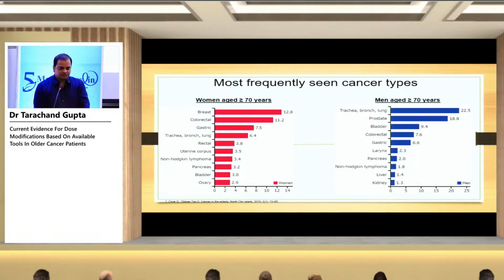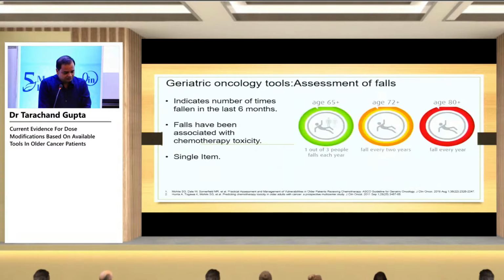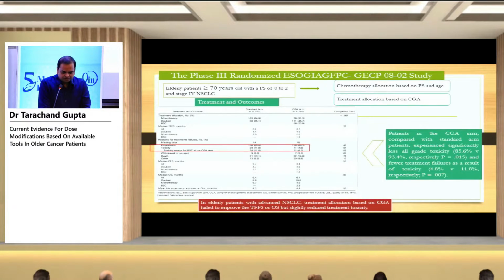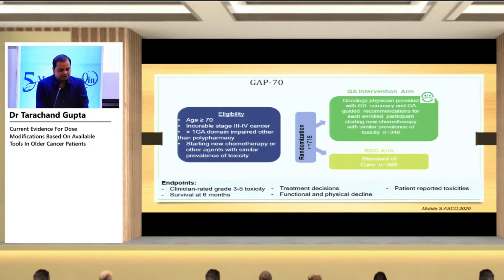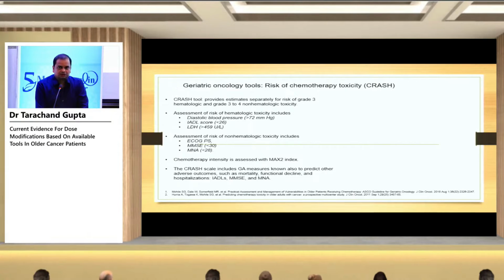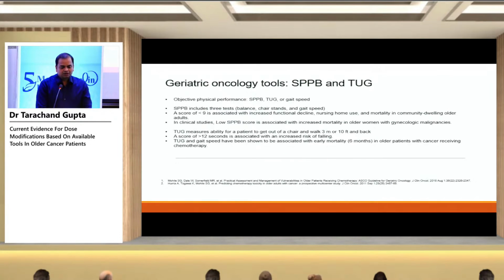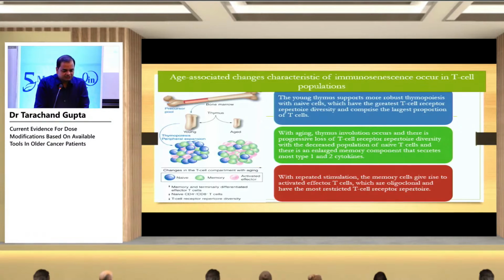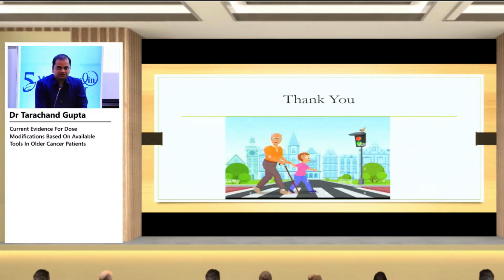Geriatric Workshop Dr Tarachand Gupta Current Evidence For Dose Modifications Based On Available Too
5th Master Class in Lung Cancer | Geriatric Workshop  | 23 July 2022 | 03:00 PM to 07:00 PM IST | Hotel Courtyard Marriott, Mumbai.